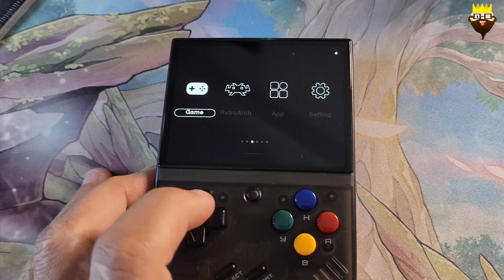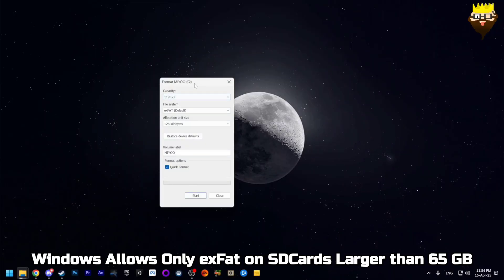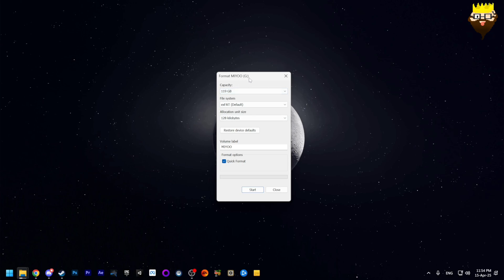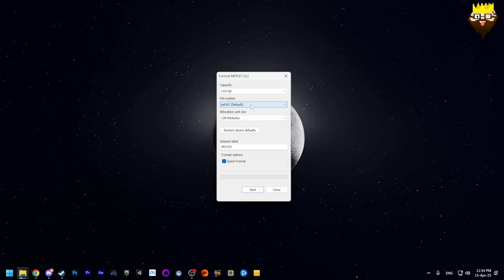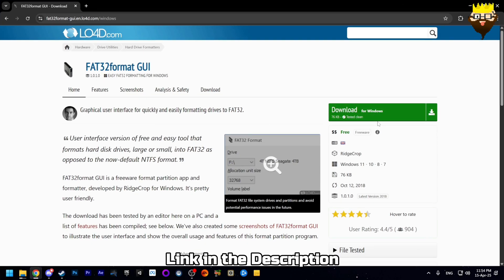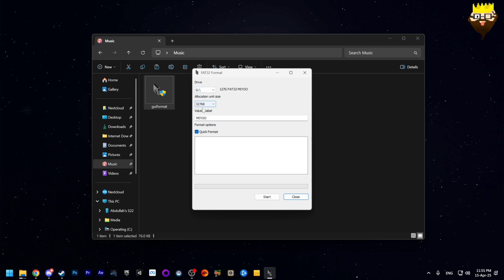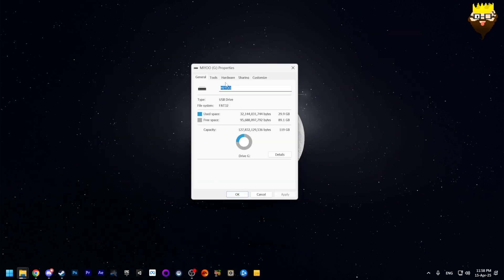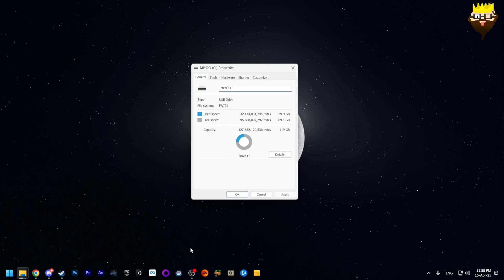Format Any SDCard To FAT32 | Bypass Windows